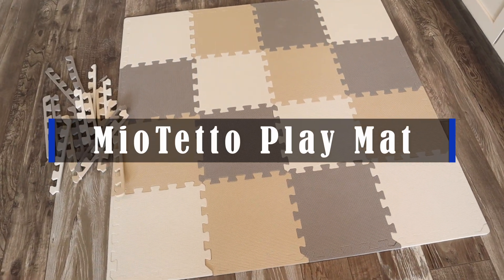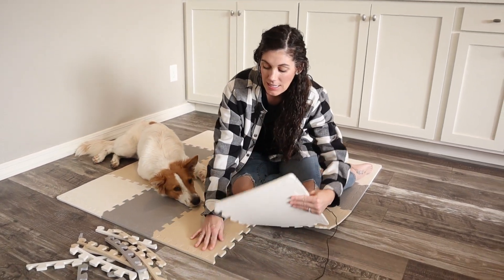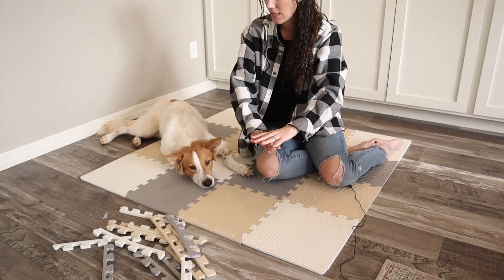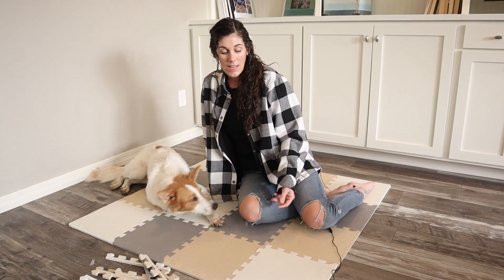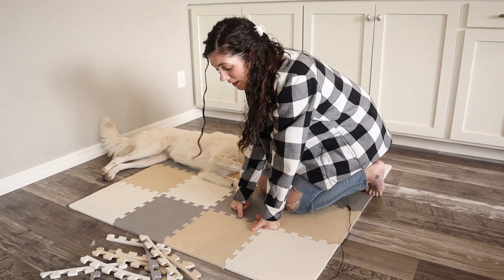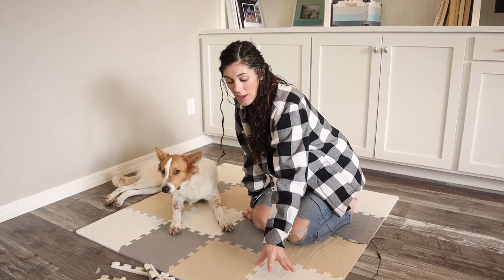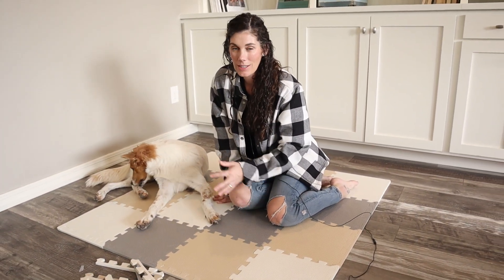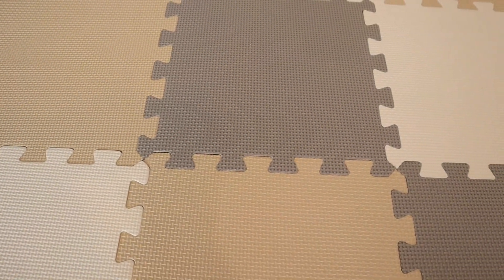MioTetto Play Mat Review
This is the MioTetto Play Mat from Amazon. (Amazon)